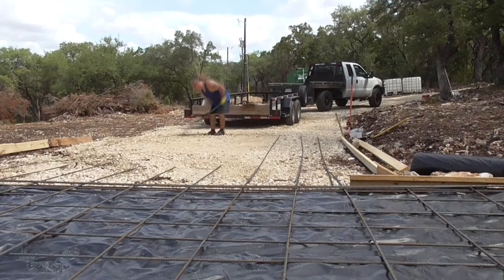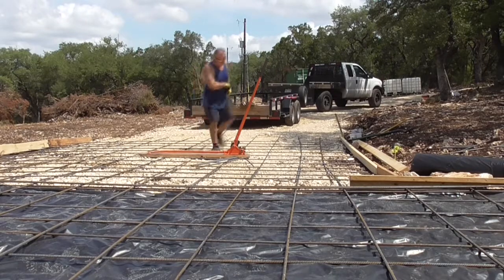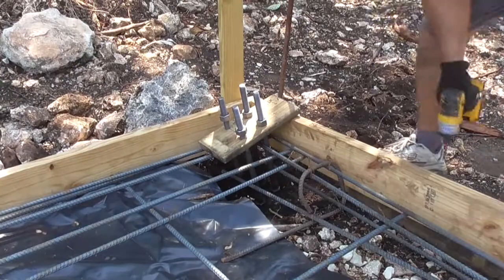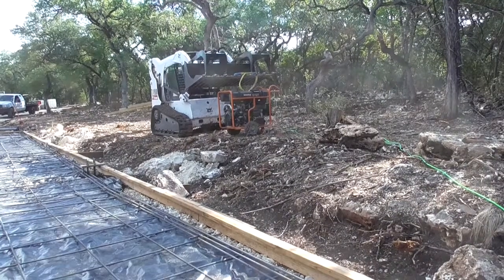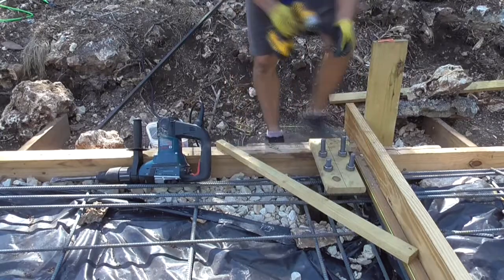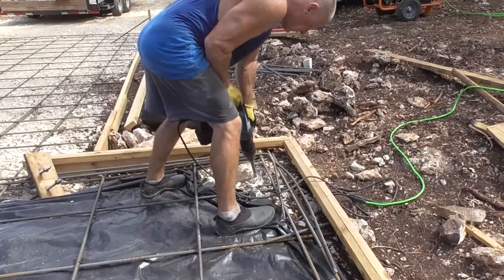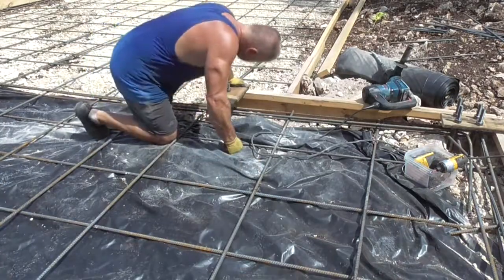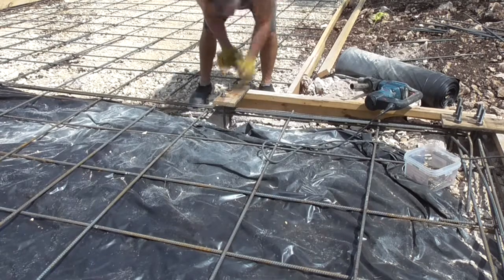bbh 08302019 Blueberry Hill - 8/30/2019 - Templates for shot bolts...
The final work on the foundation me thinks.  Doing some solo work and got the driveway extension to the shop done (easy peezy) roughly 20ft x 17ft pad.  The prior shop had the road fill up to the shop which ended up being a bit messy. The driveway pad should help that.

I made the templates a day before for the bolts for the shop posts.  Pretty straight forward, the plans all call for a center line on the templates and I drilled a series of holes in 1x6's for the proper bolt sizes (3/4" and 5/8").  The templates have letters to designate their location on the plans.  I them went around the form to mark all the center line locations and then followed up with placing the proper templates at each point.

The only extra work was the left side of the shop that required me to use my new biggy-size hammer drill (which acts like a chisel also) and got to cut holes in several huge rocks. Worked great.

Meeting the concrete guys tomorrow (was supposed to happen today but things happen).  Moving on...

CYA!